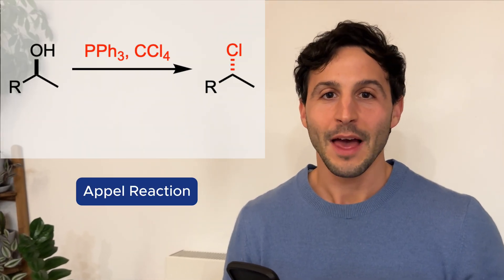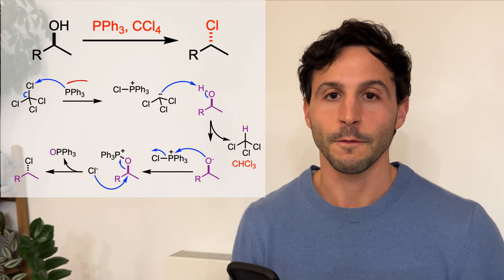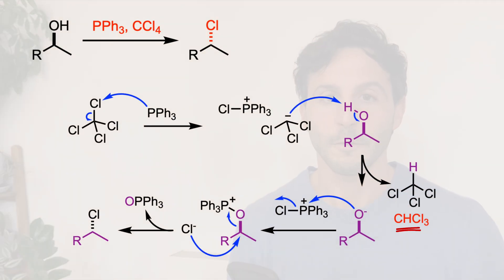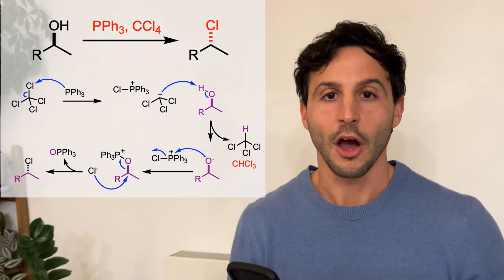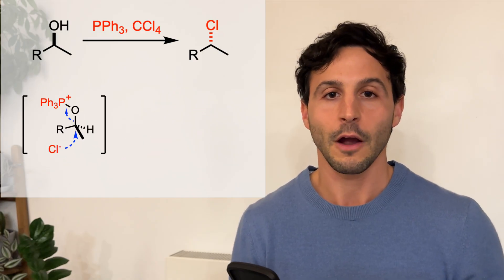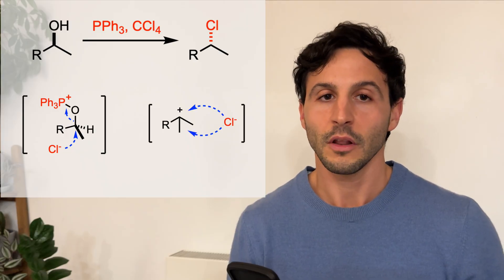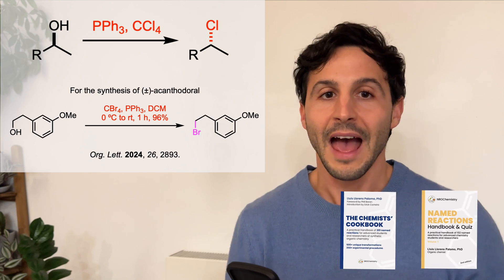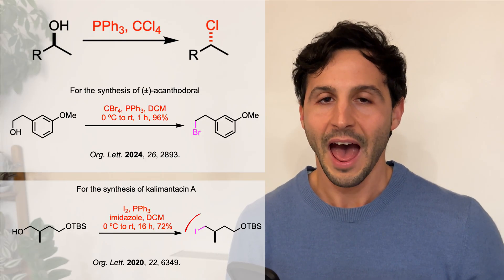Appel Reaction Mechanism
The Appel reaction allows the conversion of an alcohol into the corresponding alkyl chloride under mild conditions. In this video, I talk about the mechanism of the Appel reaction.

The reaction begins with the activation of triphenylphosphine by reaction with tetrachloromethane. This generates a phosphonium salt. Subsequent deprotonation of the alcohol yields chloroform and an alkoxide derivative.
The alkoxide attacks then the phosphonium salt at the phosphorus centre to generate an oxyphosphonium intermediate. This step makes the oxygen a good leaving group, which is displaced by the halide to form an alkyl halide and triphenylphosphine oxide.

With primary and secondary alcohols, the halide reacts in a SN2 fashion, proceeding with inversion of configuration if the carbon is asymmetric. Tertiary alcohols, on the other hand, form the products via a SN1 mechanism.

In addition to forming alkyl chlorides, using carbon tetrabromide or bromine as the halide source will yield alkyl bromides. Using carbon tetraiodide or another source of iodide ions will instead give alkyl iodides.
📗 Named Reactions Handbook & Quiz Volume 2: work in progress.